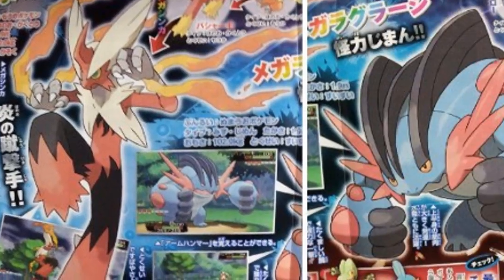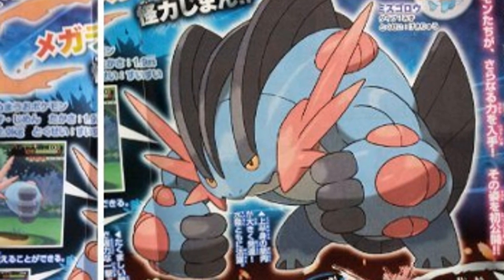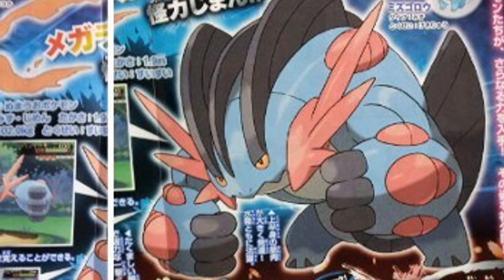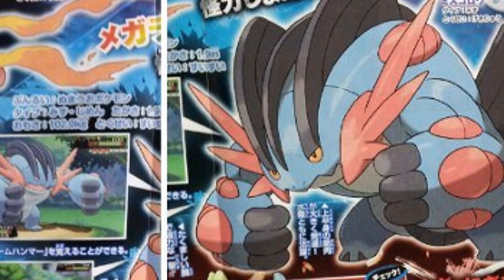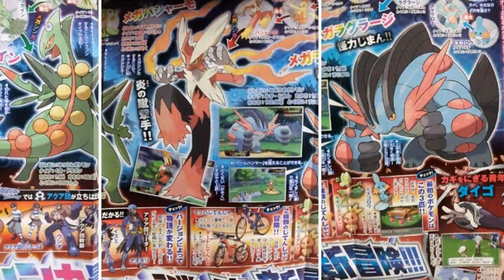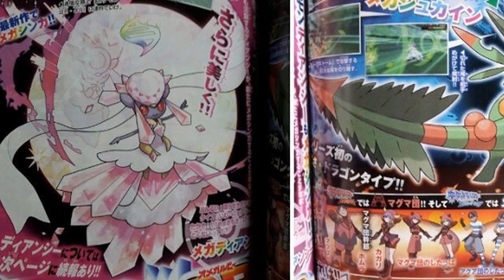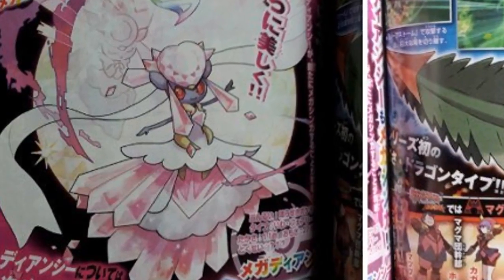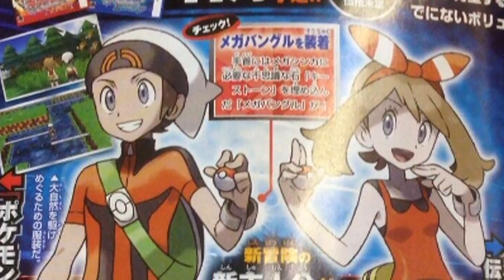Mega Swampert, Mega Sceptile, and Characters Revealed! Pokémon Omega Ruby and Alpha Sapphire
We take a look at the first CoroCoro scans leaked for Pokémon Omega Ruby and Alpha Sapphire which showcase new Mega Evolutions for Sceptile, Swampert and Diancie! The scans also reveal the new designs for Brendan, May, Team Magma and Team Aqua, Steven Stone and more!